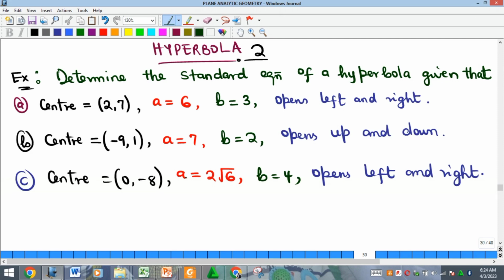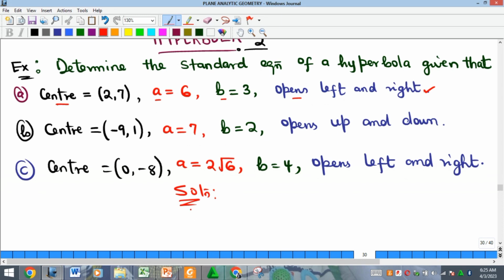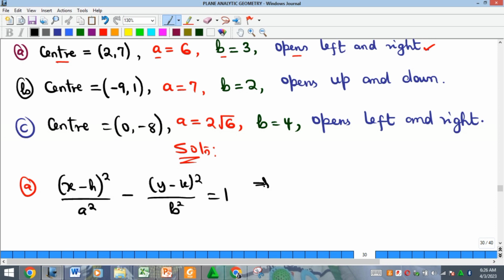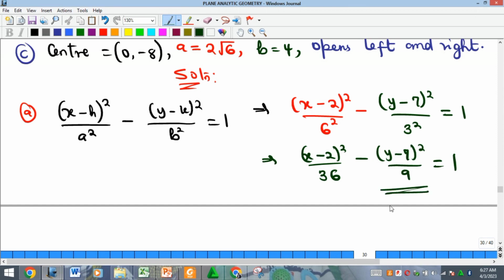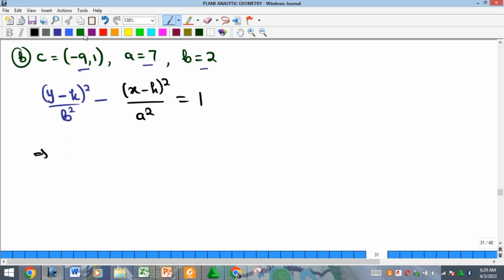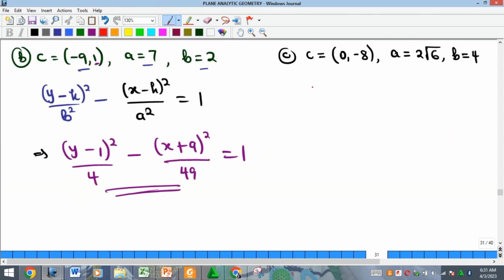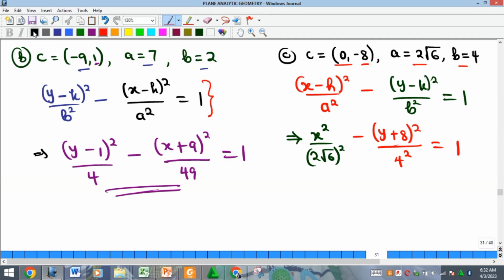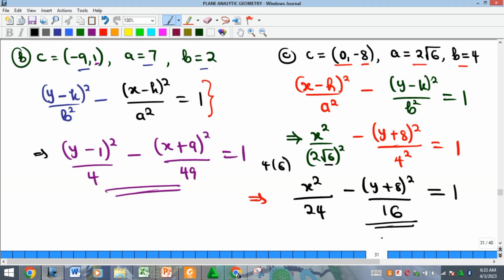Form the equation of a Hyperbola | Center = (0, -8), a = 2√6, b = 4, opens left and right.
How to find the equation of a hyperbola if given the center, vertices and mode of open.